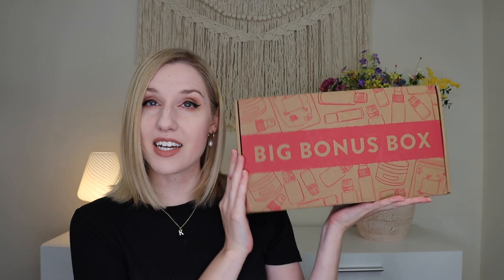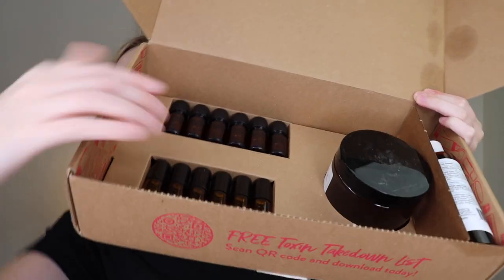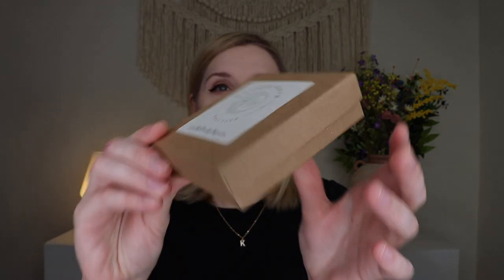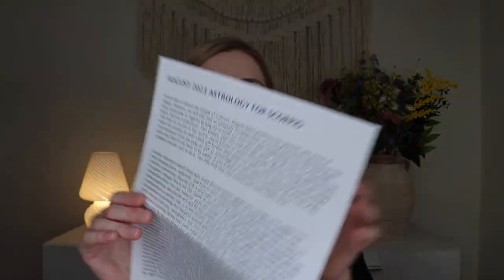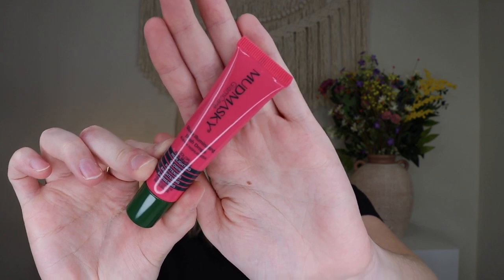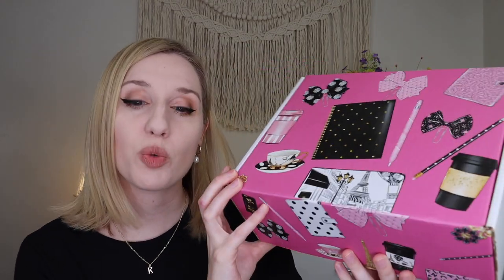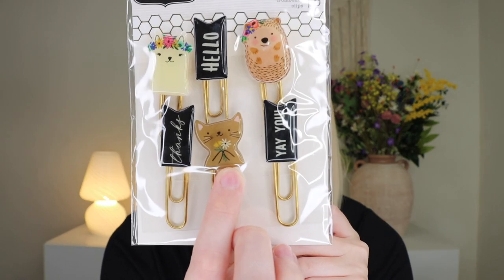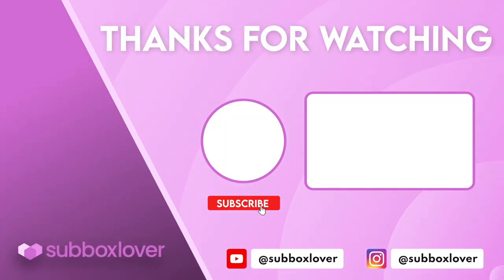Subscription Box Sunday | Vol. 1 August 2023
0:00 Intro
2:22 Simply Earth
12:33 Gogh Jewelry
20:20 Chic Beauty Box
27:23 Journal Junk Sak
30:34 Journal Junk Box
35:00 Kids Creative Journaling

Code: SUBBOXLOVERFREE for a free $45 gift card with the purchase of your first box

Price: $39 monthly Manifestation Box + shipping, $39 monthly Mother Earth Wrap Club + shipping

Price: $34.99 + shipping bi-montlhy
Code: None

Price: Full-Size $44.95 monthly, Mini $23.95 monthly, Kids $37.99 monthly

Makeup I am wearing:
-Mally: Best Dressed Lids Eyeshadow Palette
-Tarte: H2O Lip Balm (Villa)